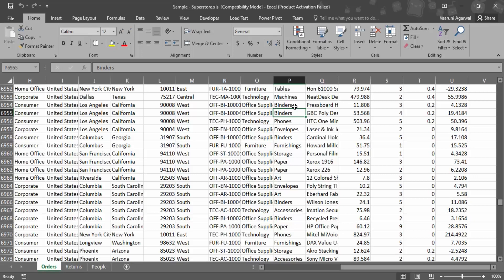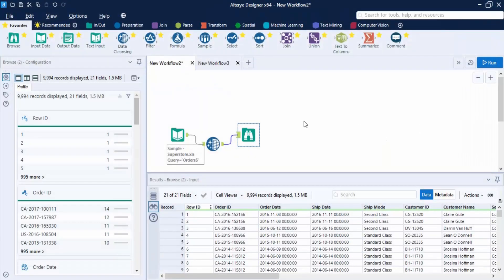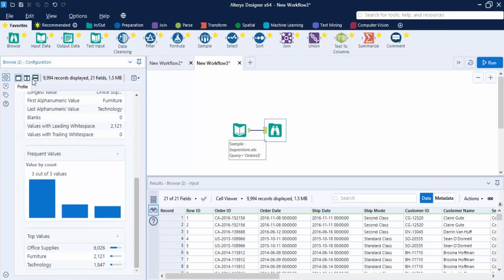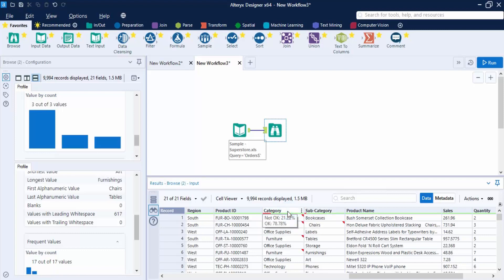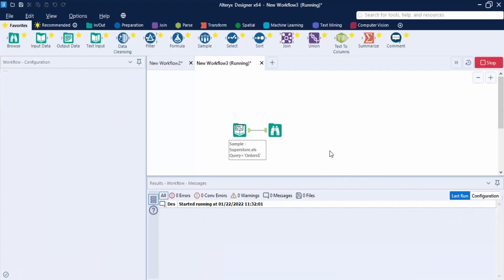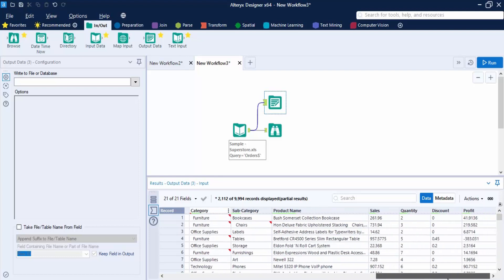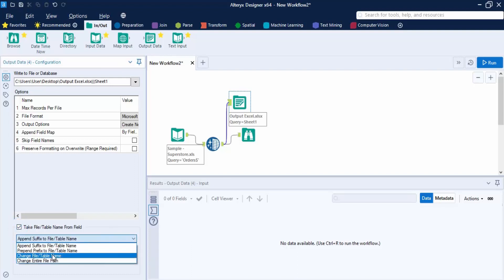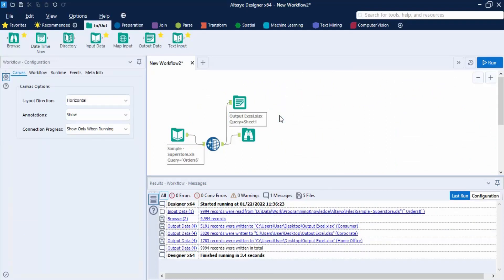Alteryx Tutorial for Beginners 7 - Output Data Tool | Data Cleansing in Alteryx for Beginners